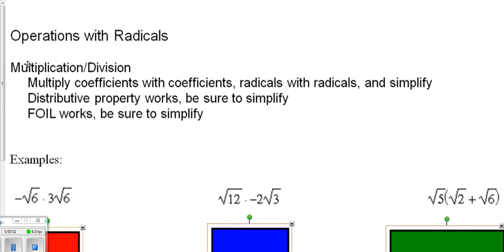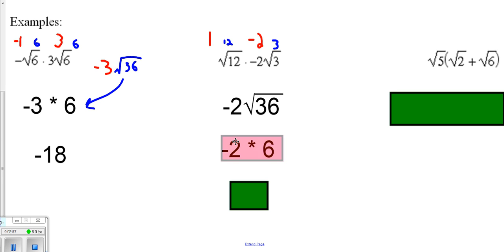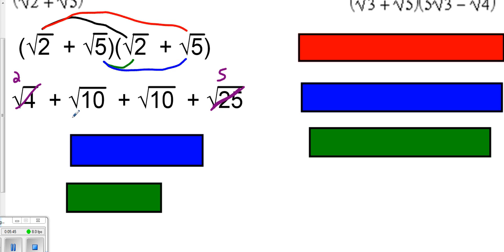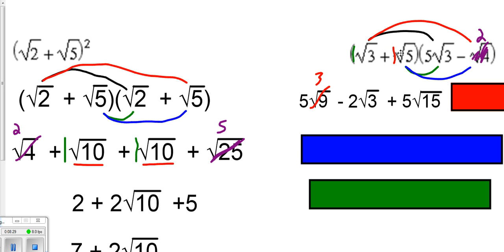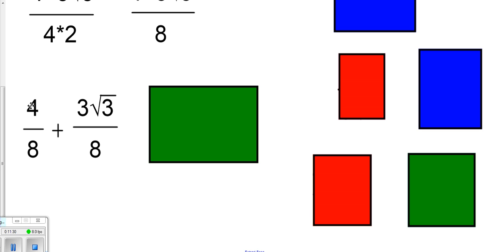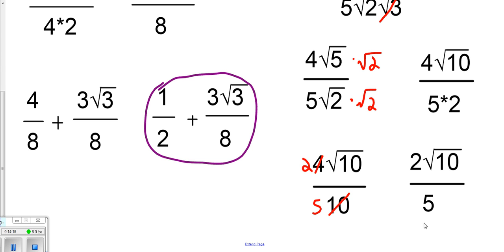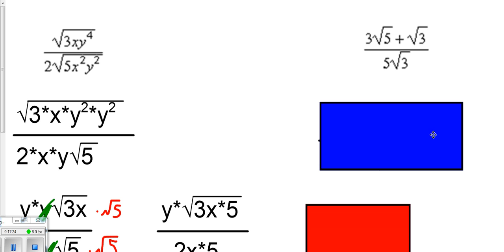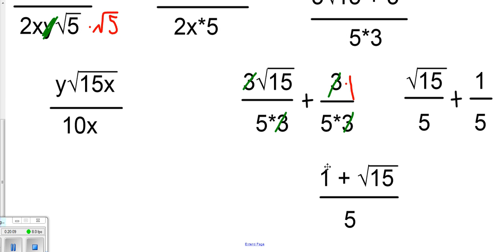7 2 2